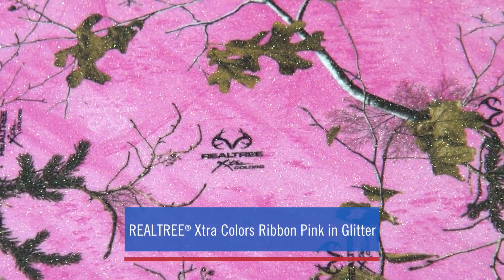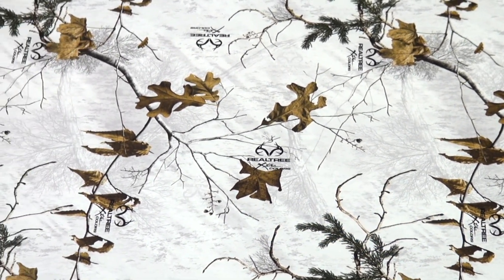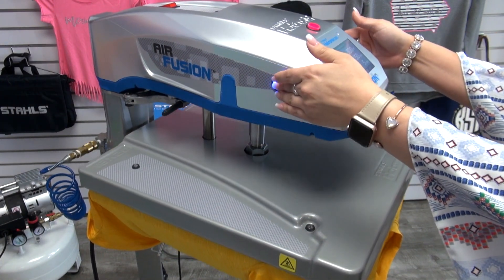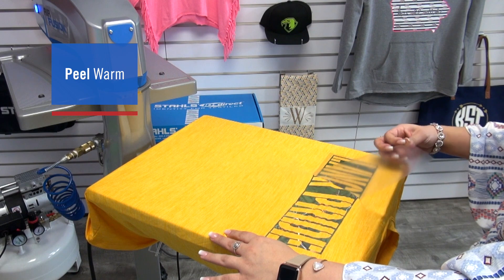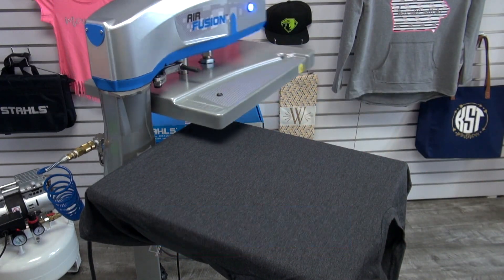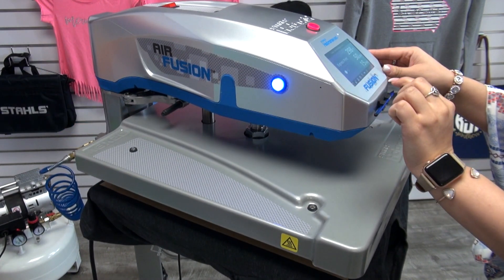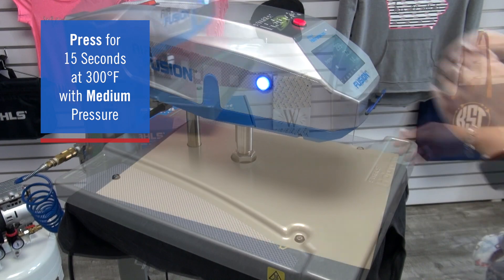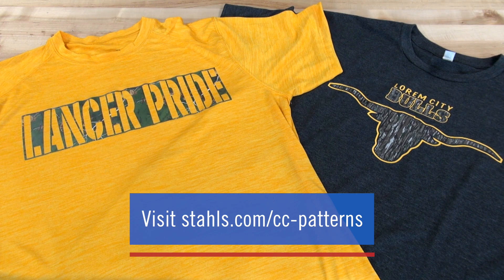Realtree Pattern Heat Transfer Vinyl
Stahls' CAD-CUT patterned heat transfer vinyl was created to stay on top of trendy looks requiring personalization. It doesn't matter who you are designing for, there's a pattern right for any market. The line of Realtree camo patterns HTV is just one more way to provide new looks to your customers.